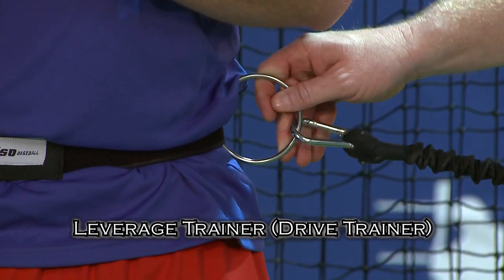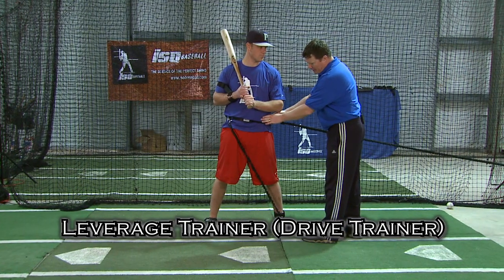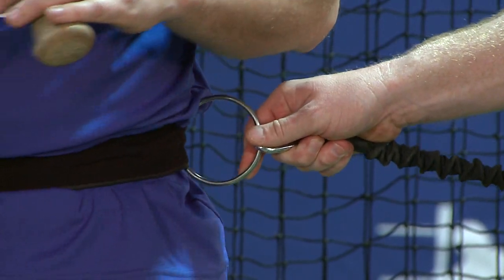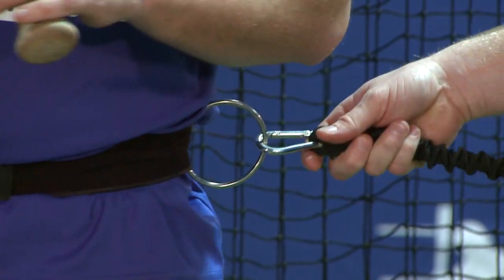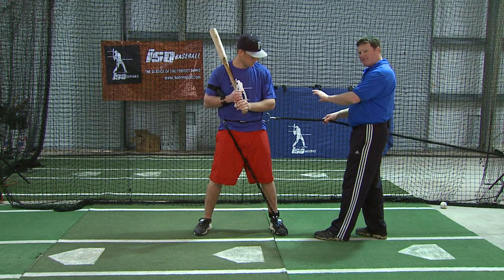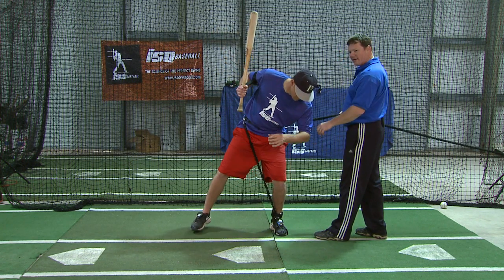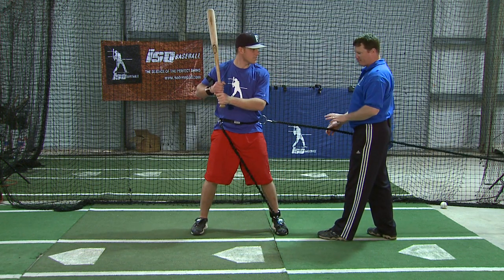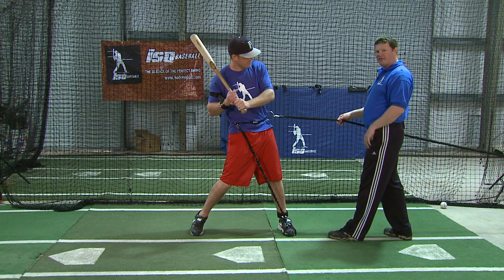Leverage Trainer QuickTime H 264